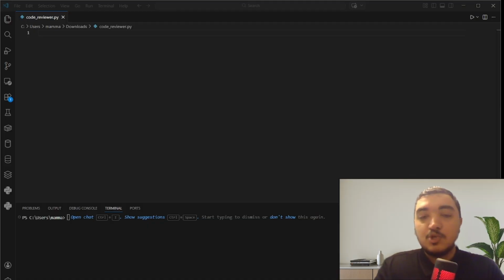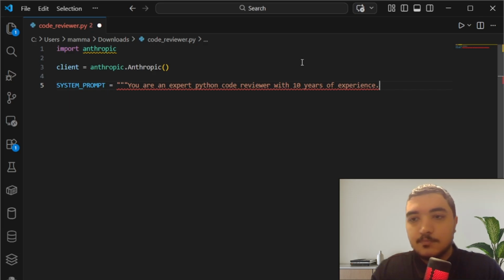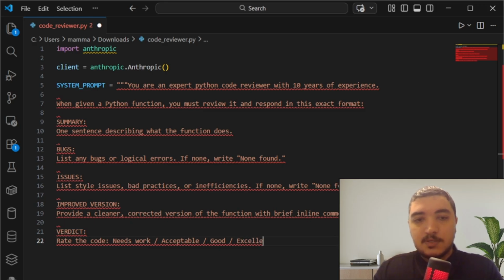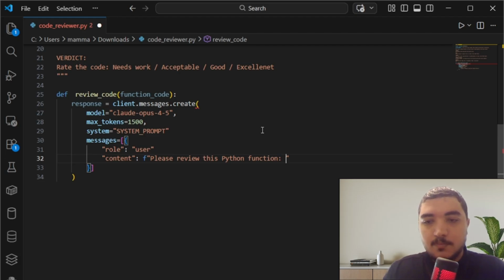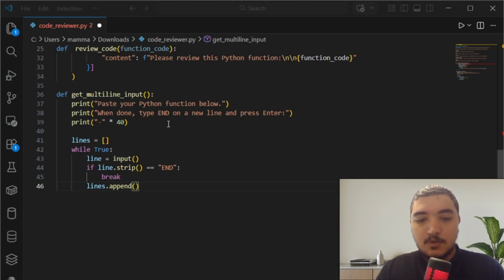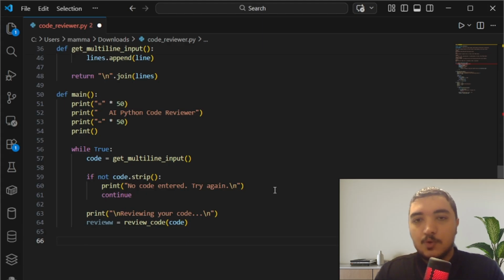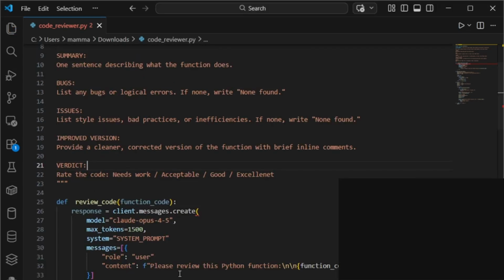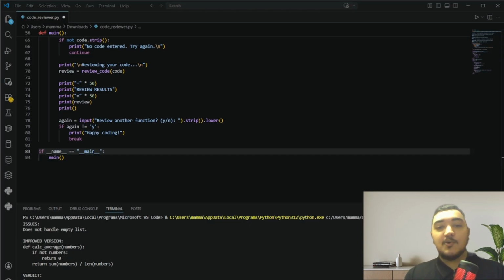Build an AI Code Reviewer From Scratch in Under 30 Minutes | Step-by-Step Tutorial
Learn how to **build an AI Python code reviewer from scratch** in under 30 minutes!

This step-by-step tutorial shows you how to create a program that can review Python functions, detect bugs, suggest improvements, and give a verdict — perfect for beginners and coding enthusiasts.